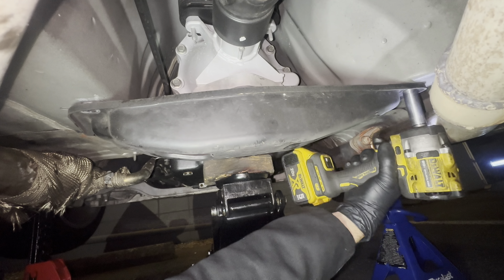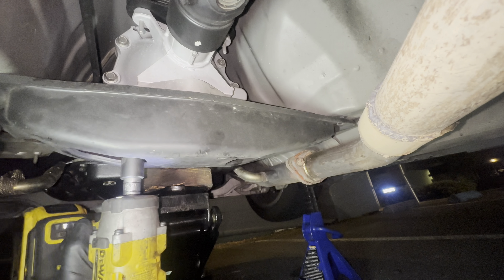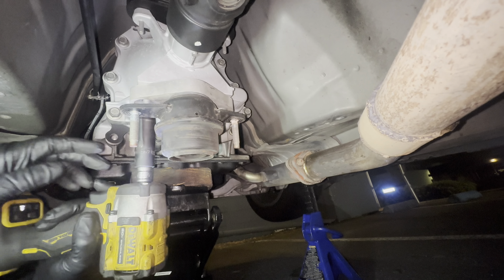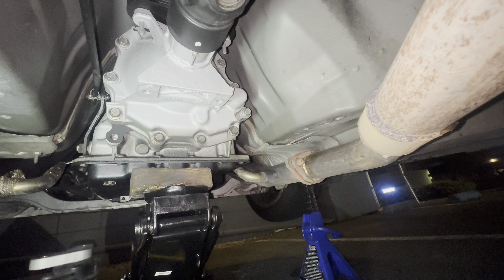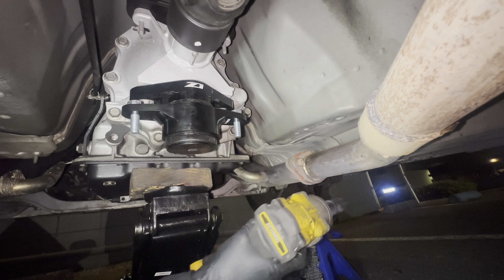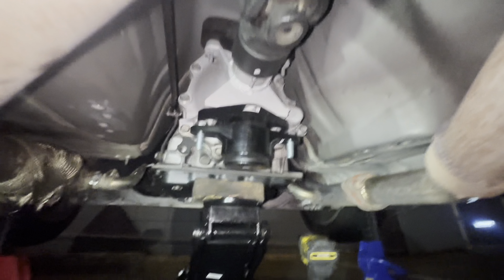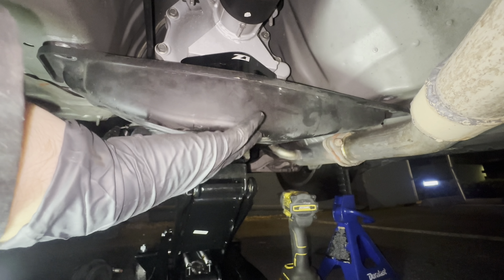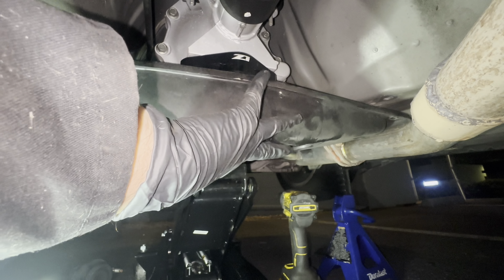How to properly install Z1 polyurethane transmission mount on your G37/370Z (super easy)